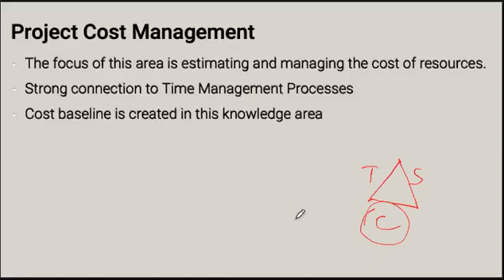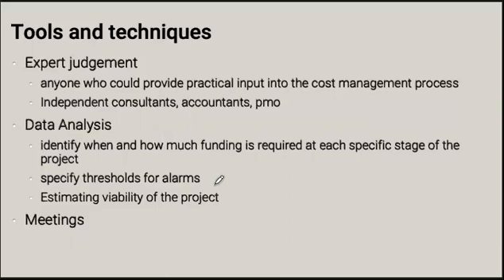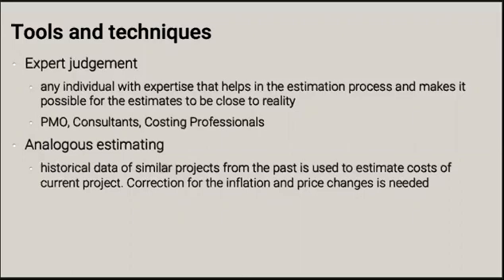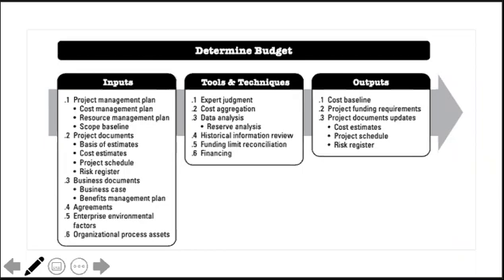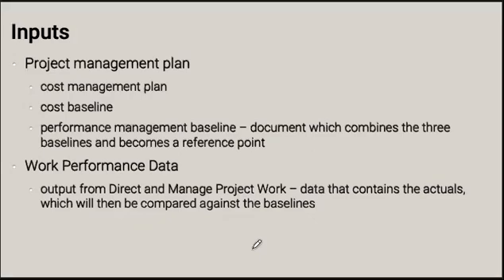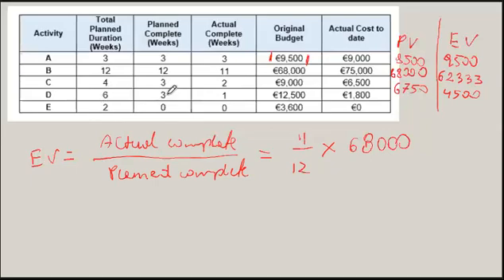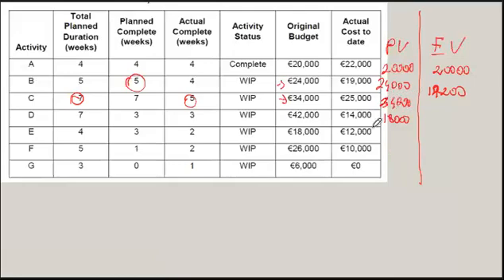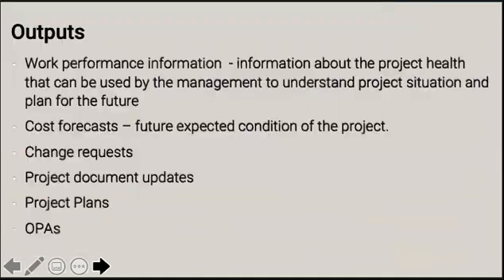Project Cost Management - video lecture